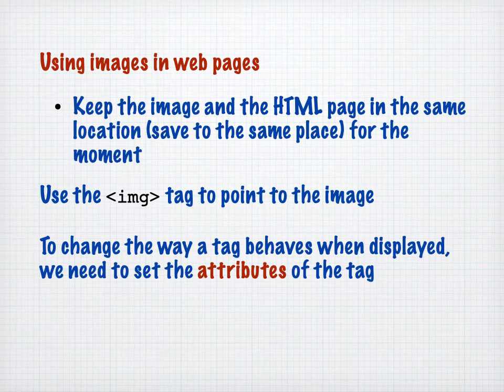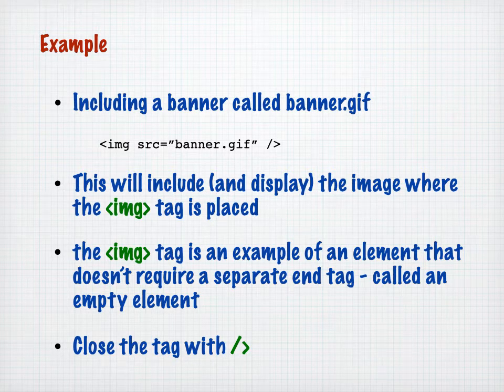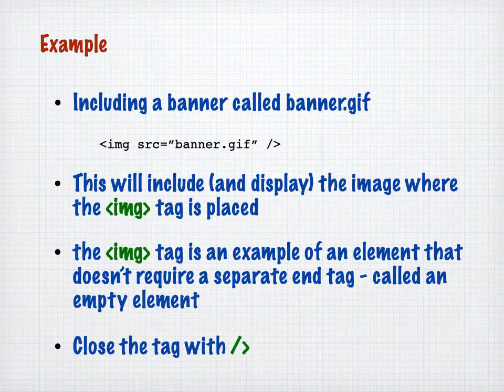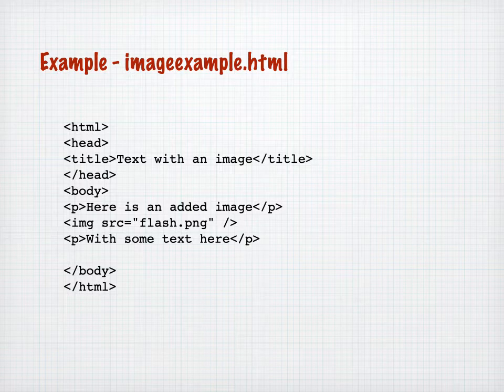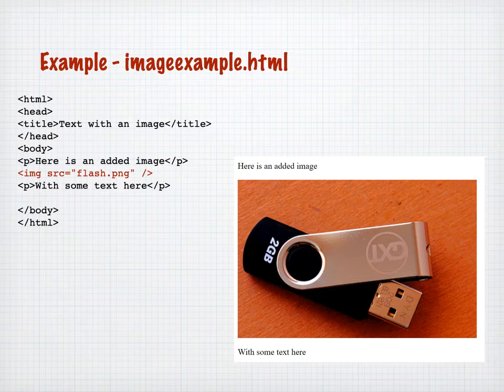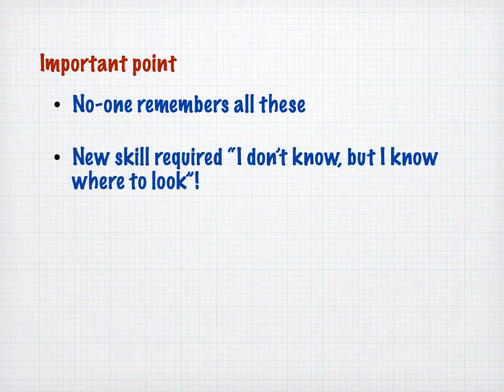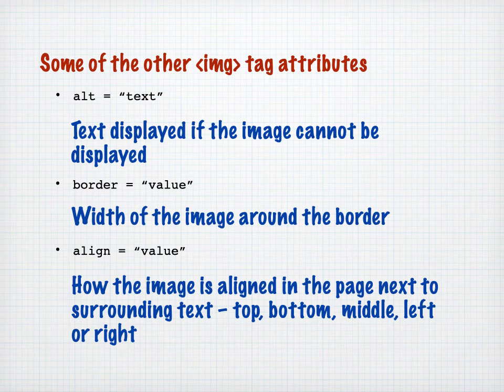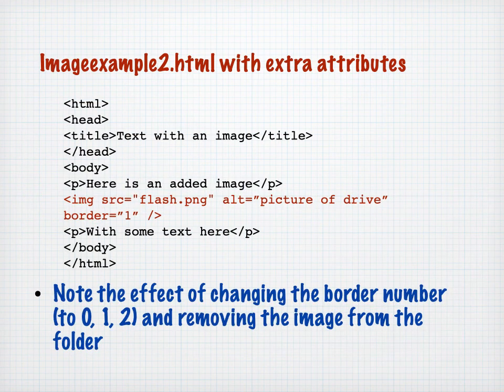lecture 2 3 HTML Images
Using HTML Image tags